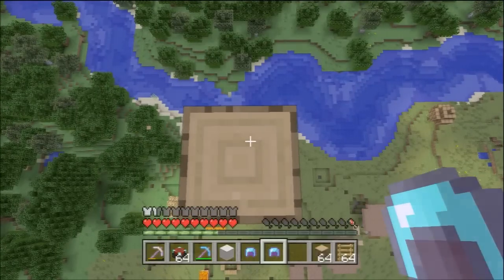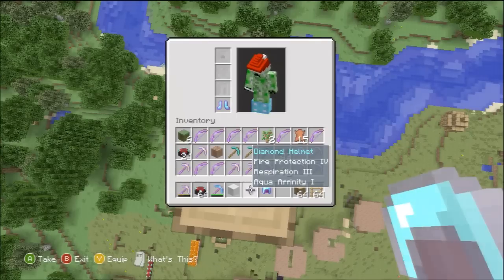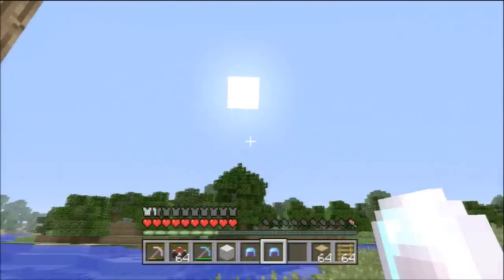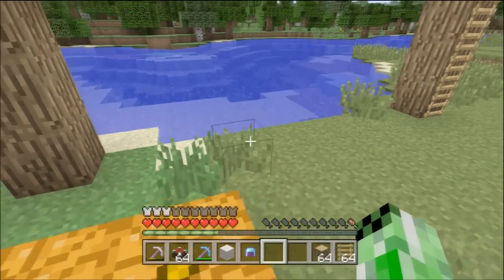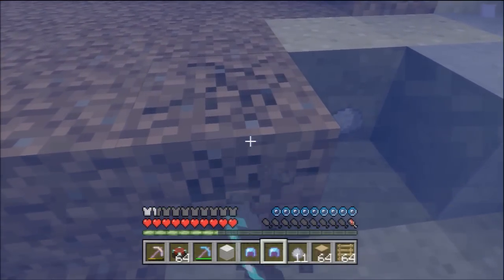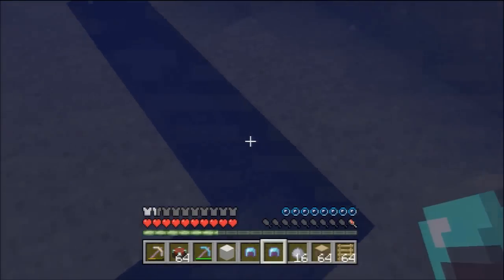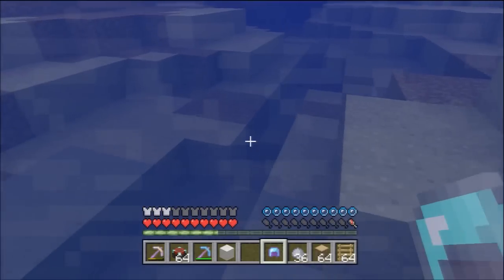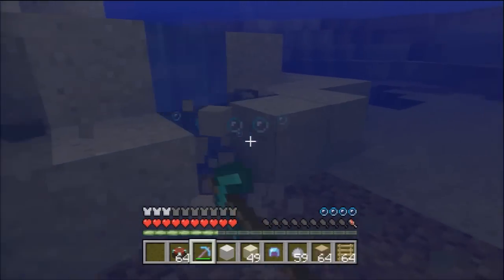Minecraft Xbox 360 - Boots + Helmet Enchantment Guide (Respiration, Feather Falling)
This is an enchantment guide for the second parts of the armour, the boots and the helmet.